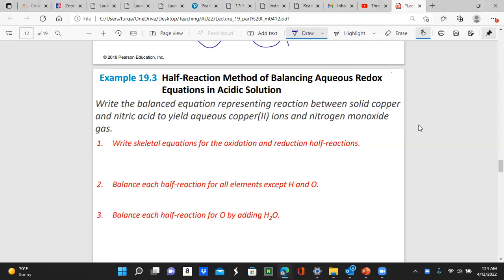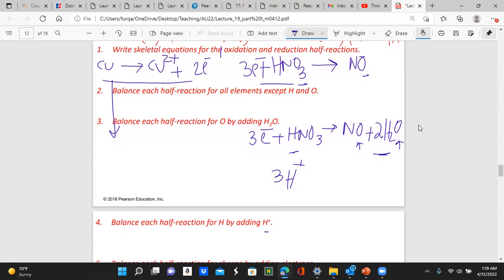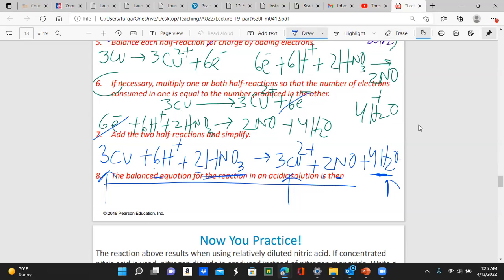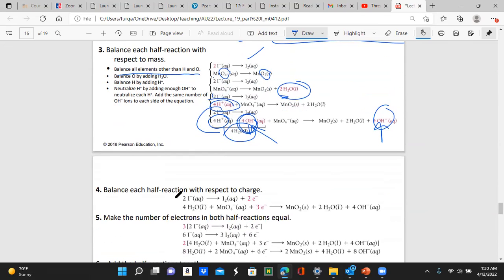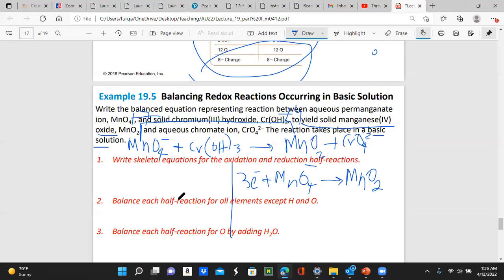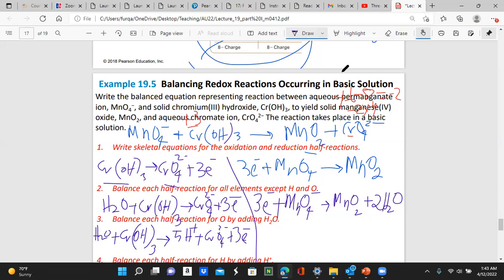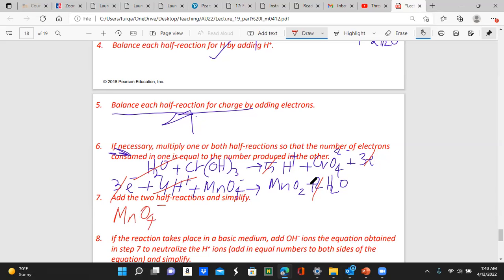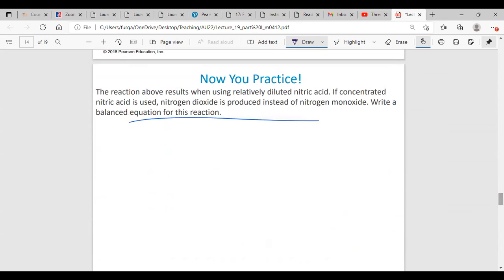Chapter 17 Part 3